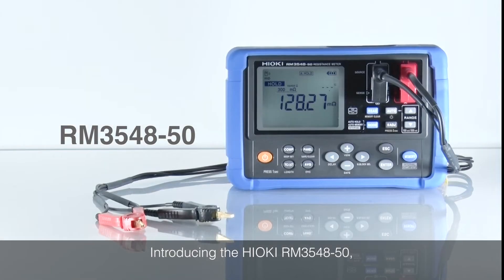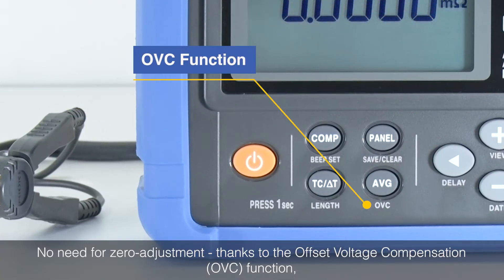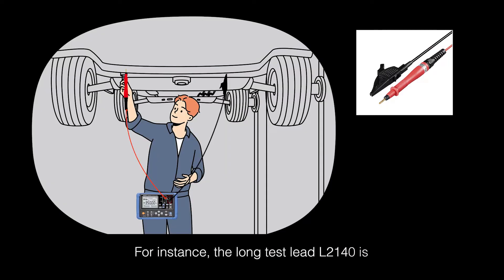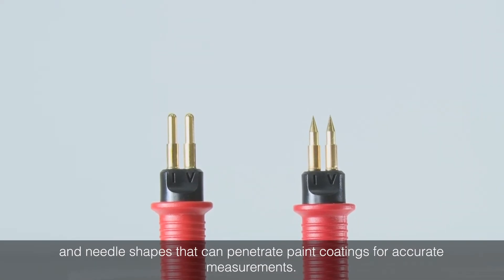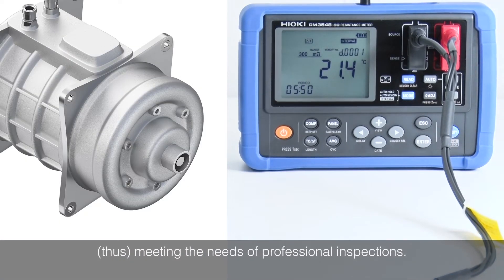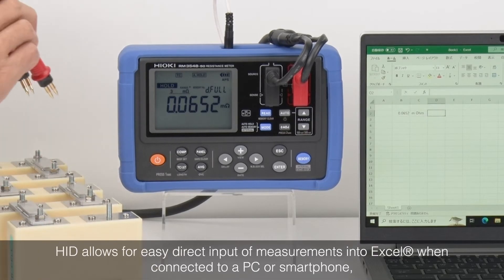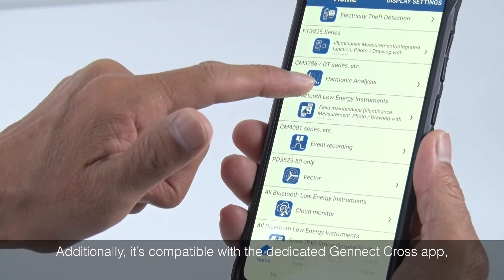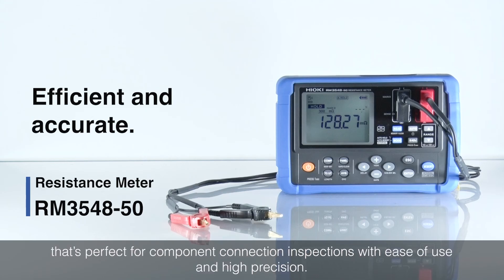Resistance Meter RM3548-50 | Product Introduction Video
The resistance meter RM3548-50 is a high-precision handheld resistance meter with wide range of measurement capabilities.
The RM3548-50 is designed for accurate and efficient resistance measurement of motors and transformers, as well as for testing the resistance values of grounding connections in automobiles and body welding in aircraft.
With the optional Z3210 wireless adapter, data recording becomes even easier.